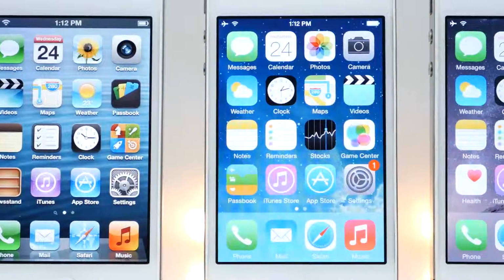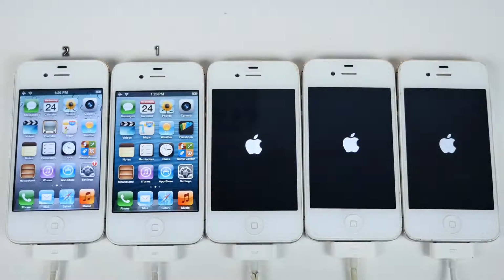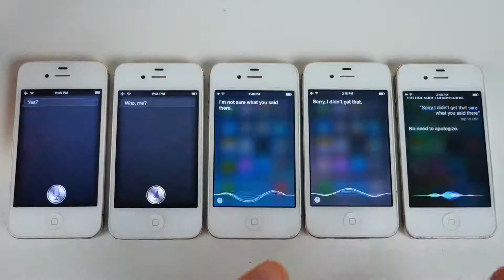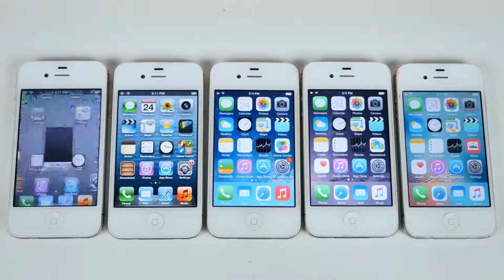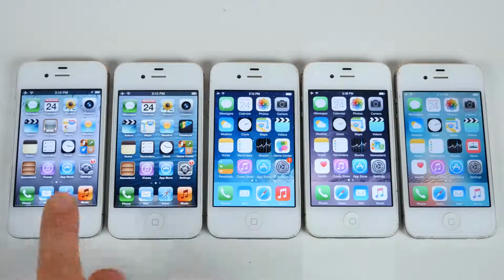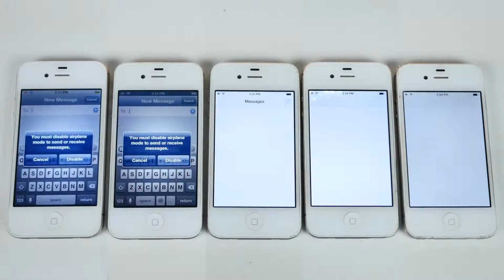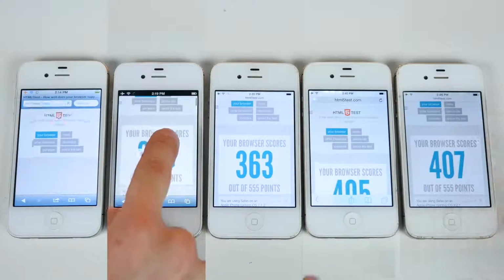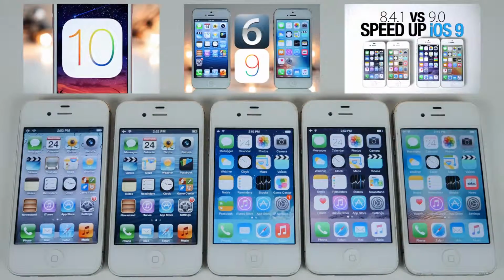iOS 5 vs iOS 6 vs iOS 7 vs iOS 8 vs iOS 9 on iPhone 4S Speed Test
Contacto
Av. Petit Thouars 5356 Int.1001 - 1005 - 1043 Miraflores, Lima
Email Grupo Pc Miraflores se funda el año 2005 en Lima Perú, para ofrecer el servicio de Implementación de Proyectos y Soluciones tecnológicas para instituciones como Corporativos, Gobierno, Educación, Salud, entre otros. Grupo Pc Miraflores se funda el año 2005 en Lima Perú, para ofrecer el servicio de Implementación de Proyectos y Soluciones tecnológicas para instituciones como Corporativos, Gobierno, Educación, Salud, entre otros. Grupo Pc Miraflores se funda el año 2005 en Lima Perú, para ofrecer el servicio de Implementación de Proyectos y Soluciones tecnológicas para instituciones como Corporativos, Gobierno, Educación, Salud, entre otros.